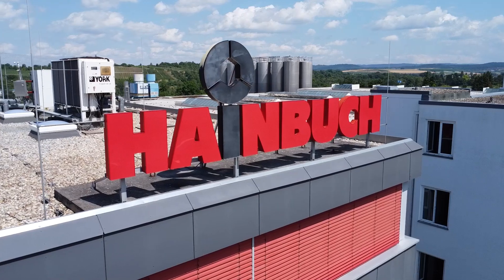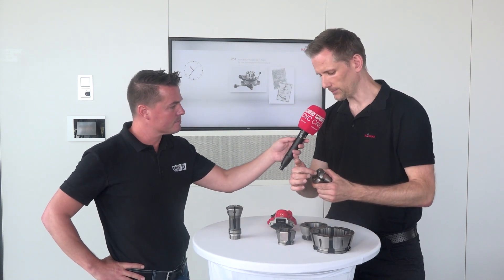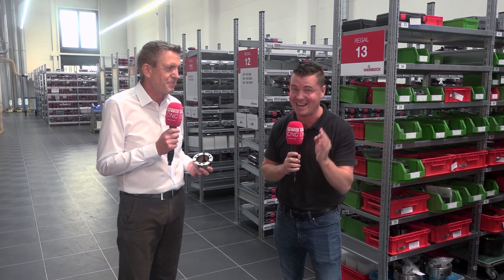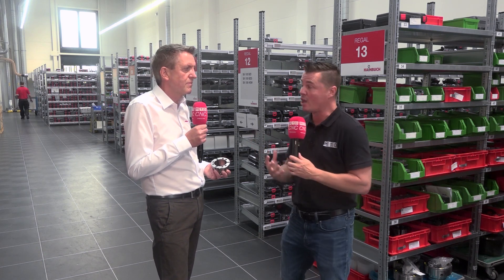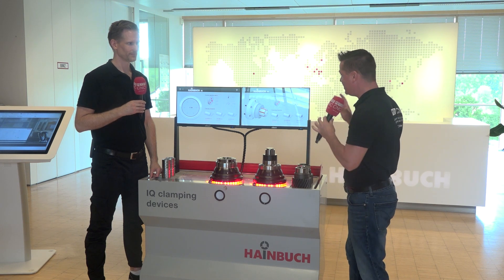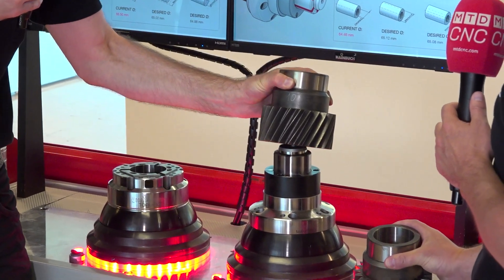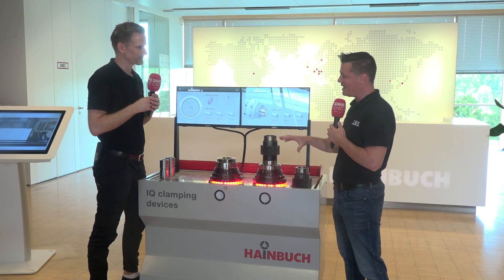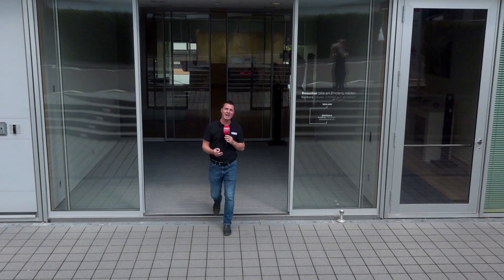Hainbuch’s advanced changeover solutions reduce operations and increase efficiency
Tony Gunn is at the Hainbuch headquarters in Germany to find out exactly how the world leaders in workholding are constantly evolutionizing the industry today. Clemens Mayer and Peter Muller share Hainbuch’s past, present, and future in world-class solutions, with a detailed look into their advanced clamping head chuck and mandrel with integrated measuring technology. Invented in 1951, the collet went through an evolution in 1977 to make changeover easier and quicker. Hainbuch designed a clamping head with two pieces, and the rest is history! Hainbuch’s quick-change systems give multiple options for different setups based on customer requirements. Their unique cat eye design makes it easier for the changing fixture to slide into the changing holes, and it also serves as an indicator of Hainbuch’s brand and product quality. Their inventory has over 8,000 products and over 200,000 different pieces to ensure consistent availability and support for customers. Watch the video for an in-depth look at Hainbuch’s advancements that are reducing overall setups and operations to minimize overall failures!